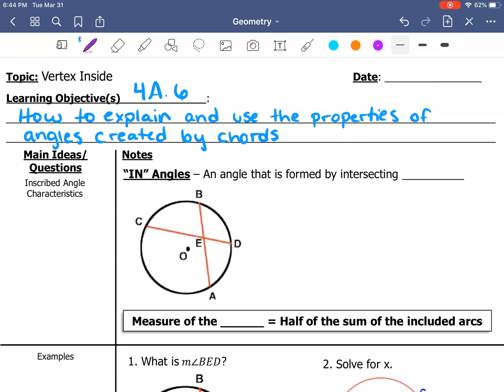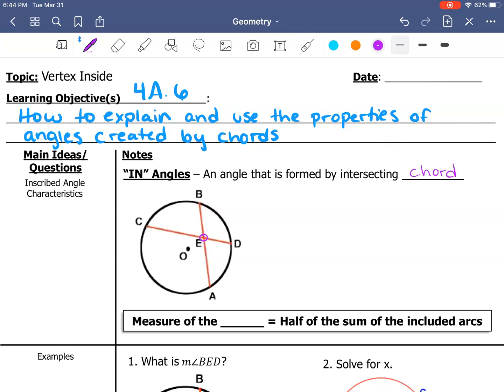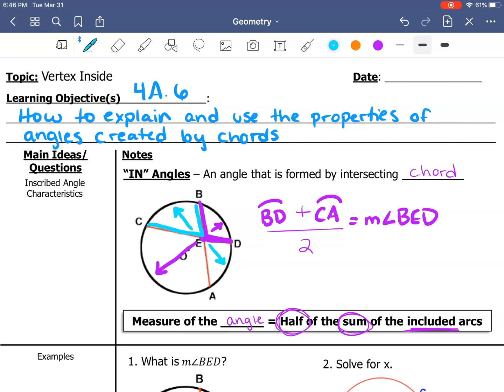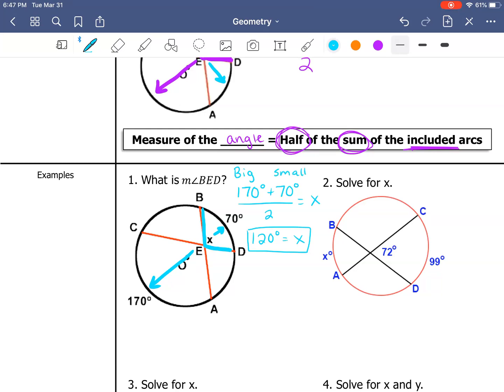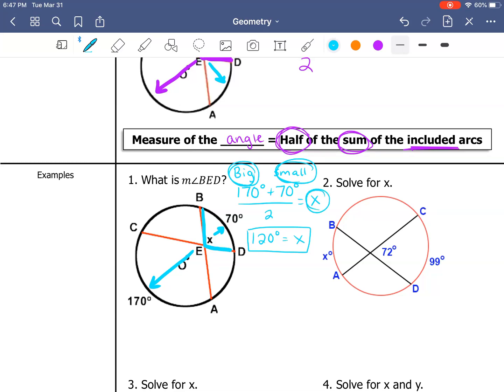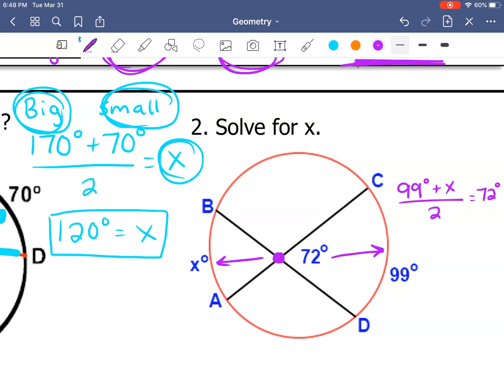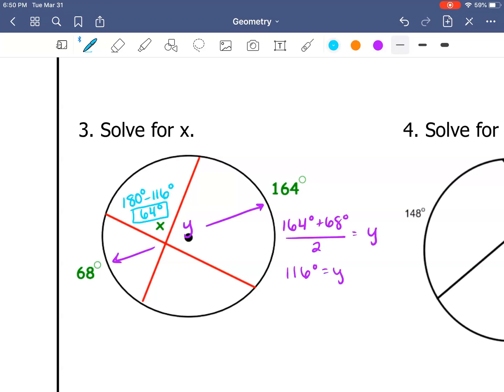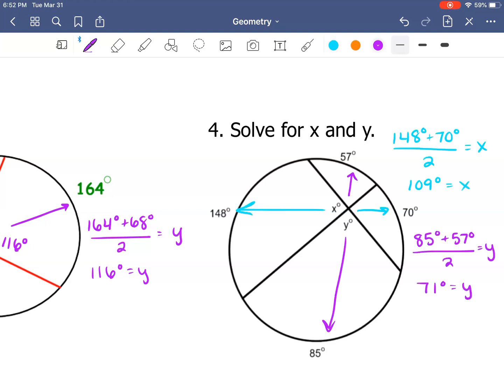Unit4A IN Angles (Day 6)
Informal Geometry notes at Wheeler High School